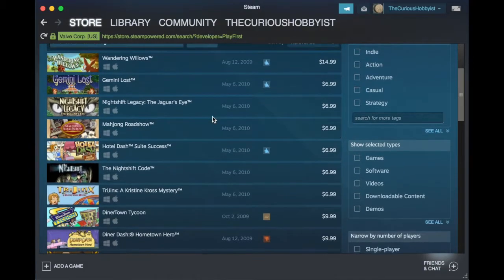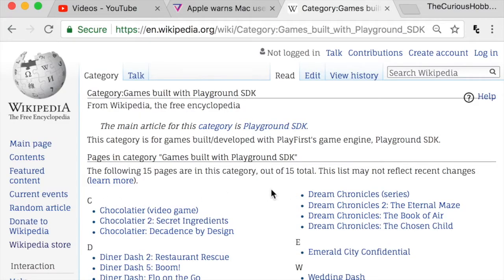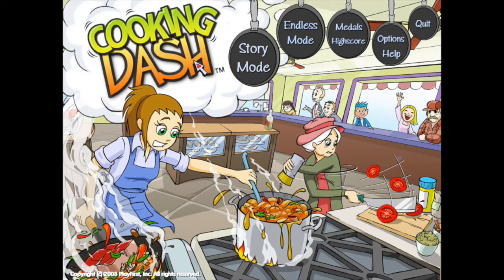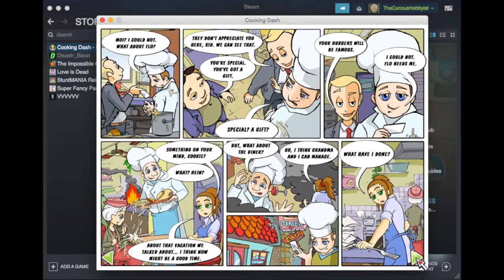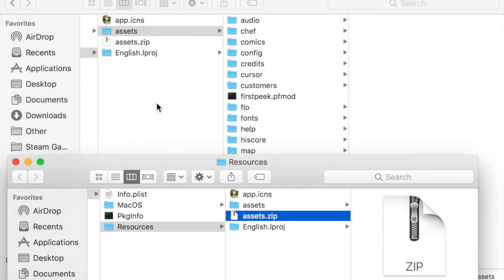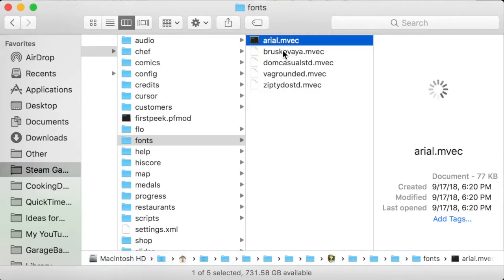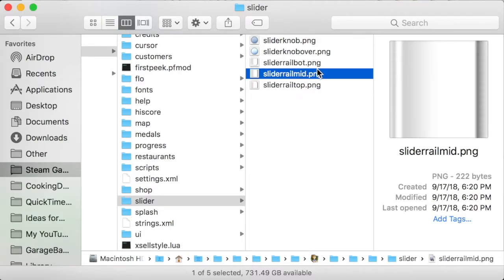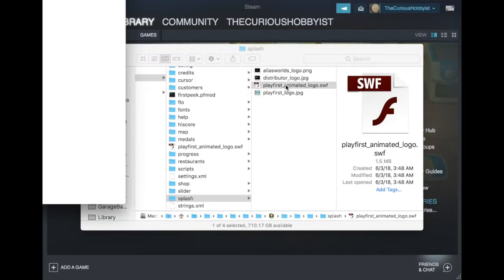MacOS App Mods #16: Cooking Dash 1- Will it Still Work, and Will it Last?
In this video, I install, play, and modify Cooking Dash 1 through Steam. Surprisingly, given a previous video, it simply works fine.

Notice- Apologies if you click on this while I am re-uploading this. I had to to fix a problem in the video with my voiceovers overlapping. I have had this problem before- in fact, for that very reason, I watched the video back in iMovie and saw larger problems with the project, and apparently, fixed them. Not being aware that, apparently, making those edits caused other problems at previous parts of the video. I mean, WHAT THE? This confuses people, and it's annoying and frustrating! That means to be sure, I have to watch back the WHOLE thing, every single time I make even ONE edit to the position of a small audio clip, until I hear NO problems. I mean, seriously? Why would moving a selection you can see also move audio clips that are out of your view in the timeline? WHY? What's more is that YouTube does not allow you to upload a new version of a video and preserve the publish date. So I had to delete the video, AND mess up the optimal publish date and time for attention. What I say at the end is especially important here.